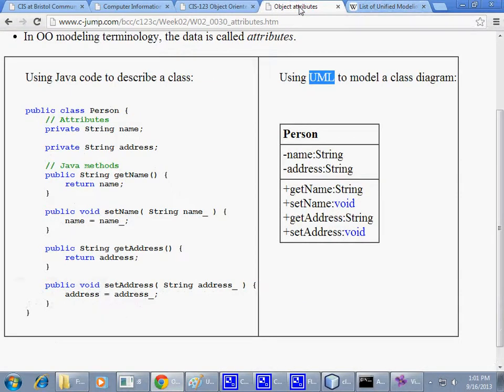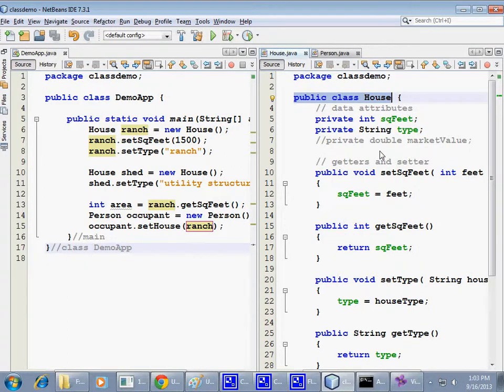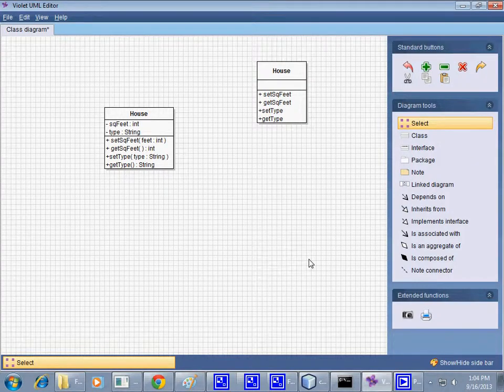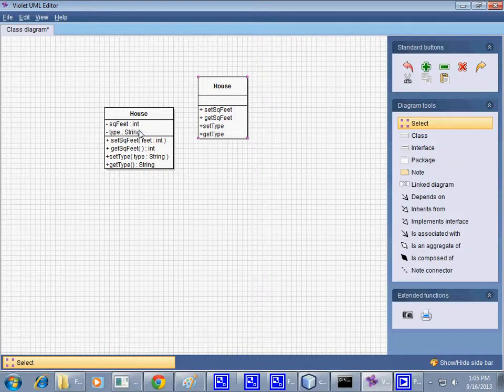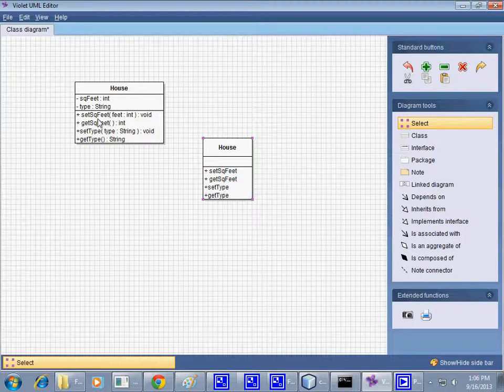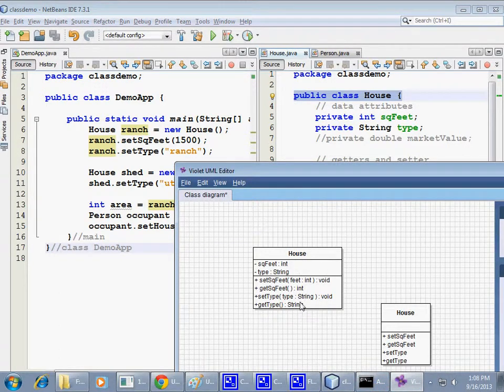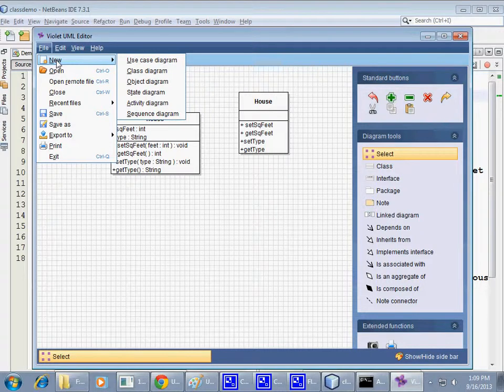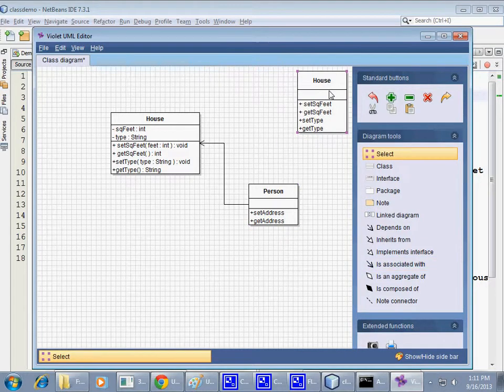Week 02 Classes of objects Part 9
Bristol Community College, Fall River. Mass
UML class object instance data attributes OOP